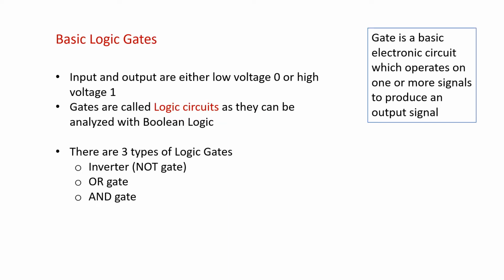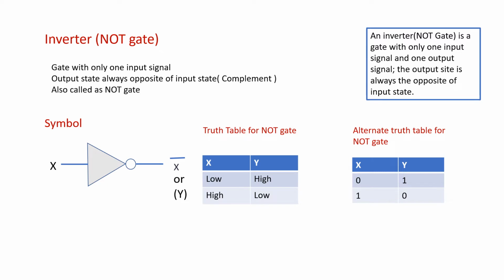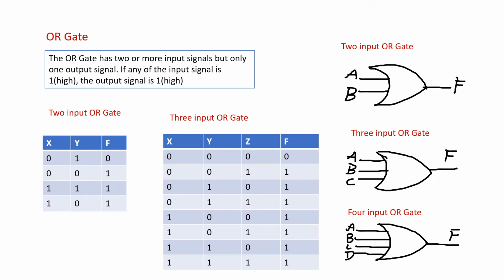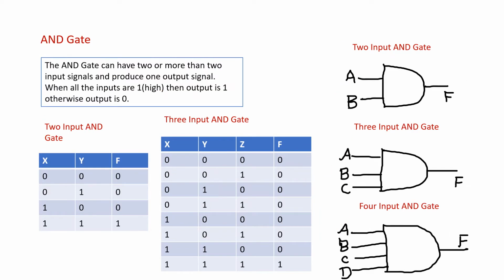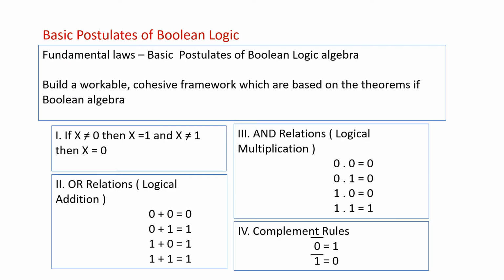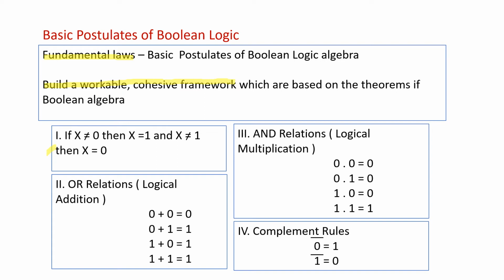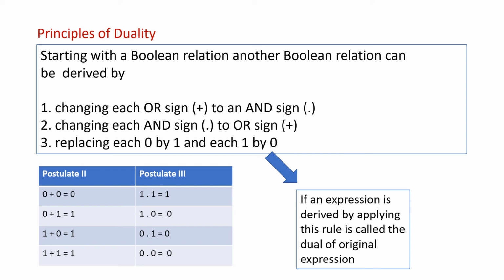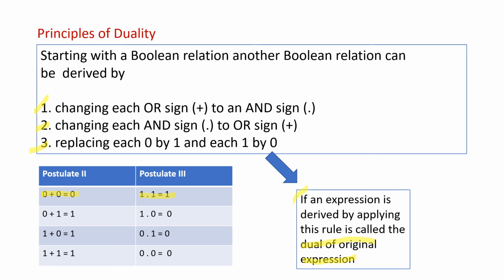CBSE Class 11 Computer Science, Boolean Logic Chapter3 Topic -3 Basic Logic Gates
Boolean Logic
Chapter3
Topic -3
Basic Logic Gates
Sumita Arora